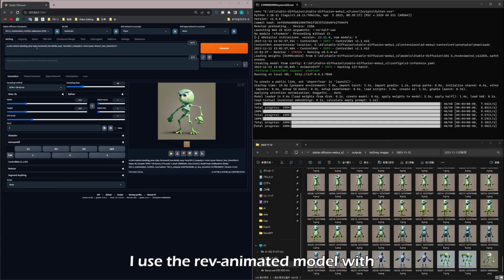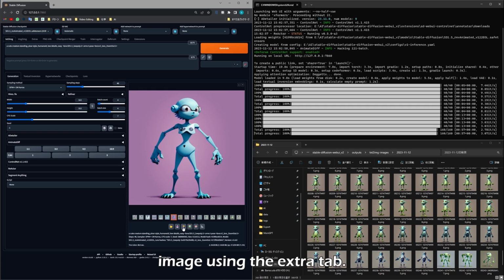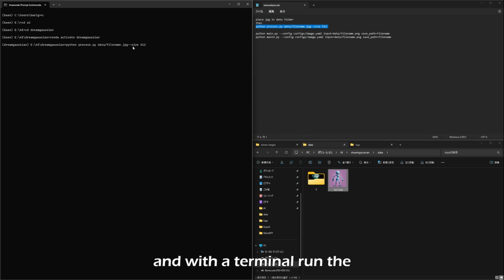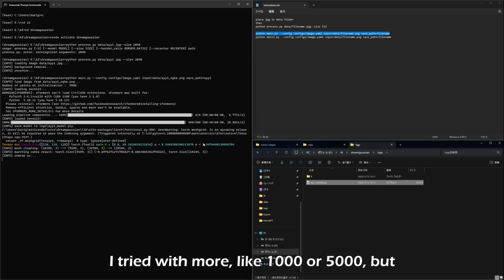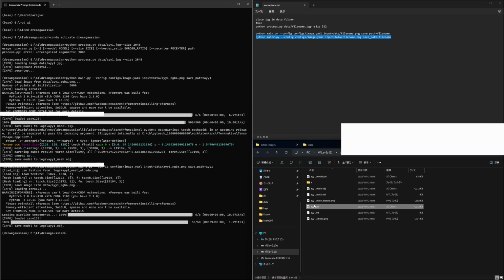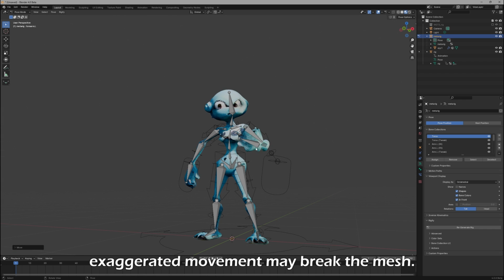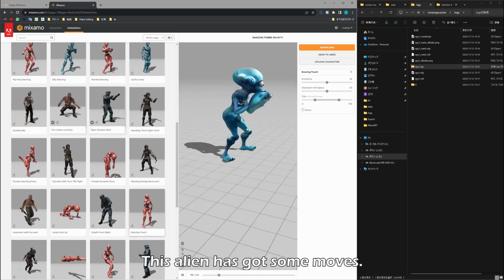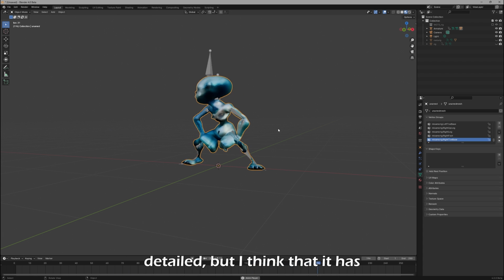How to generate a 3D model from stable diffusion with gaussian splatting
In this video I am going to show a fast and fun way to generate a 3D model starting from stable diffusion using gaussian splatting (dreamgaussian)
Please let me know if this video has been educational or entertaining and if you have questions or comments don't hesitate to tell me so in the comment section.

・Dreamgaussian commands:
　　　１）python process.py data/filename.jpg--size 2048
　　　２）python main.py --config configs/image.yaml input=data/filename.png save_path=filename
　　　３）python main2.py --config configs/image.yaml input=data/filename.png save_path=filename